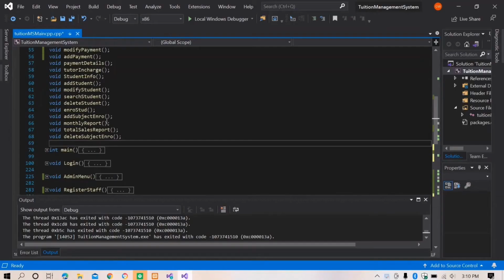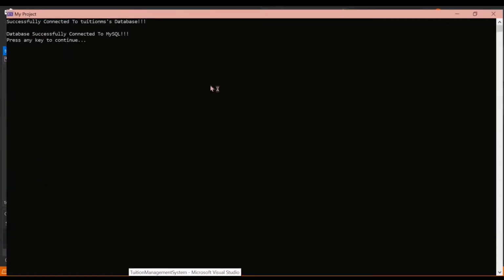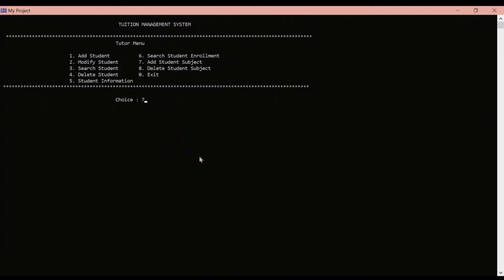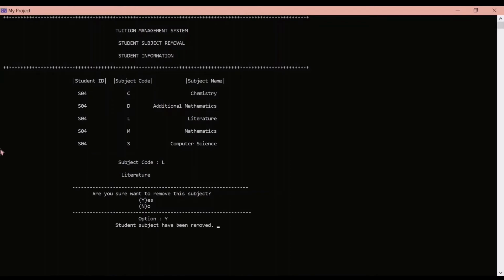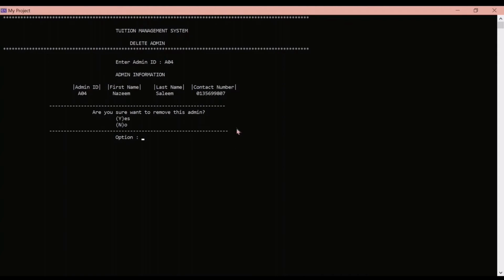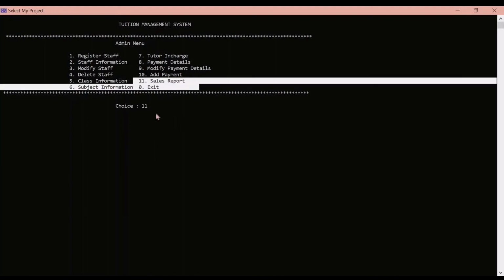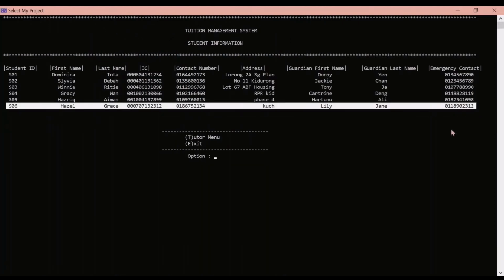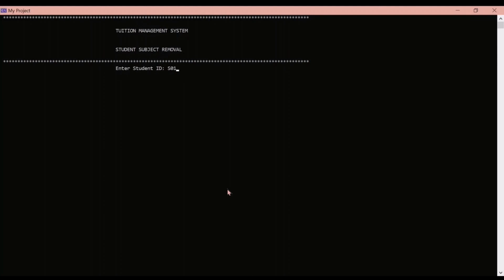PROGRESS III WORKSHOP BITU 2913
NAME: GRACY WAN
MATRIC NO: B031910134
SUPERVISOR: TS. ERMAN